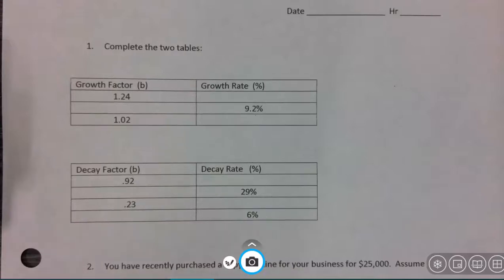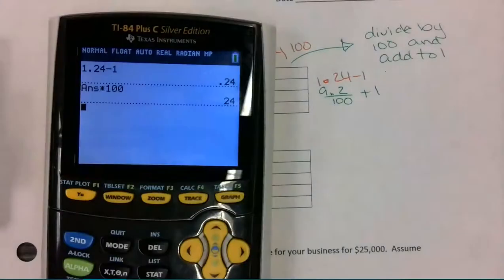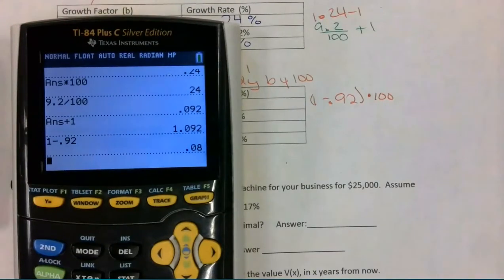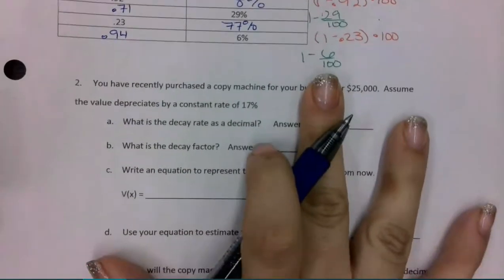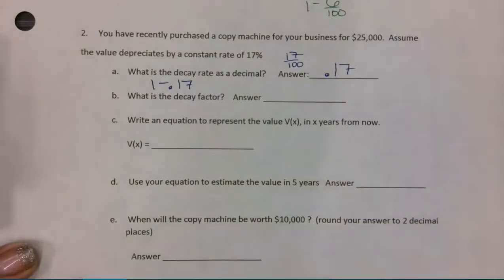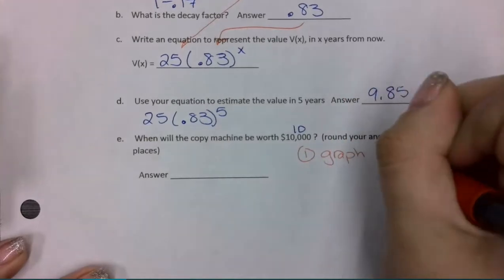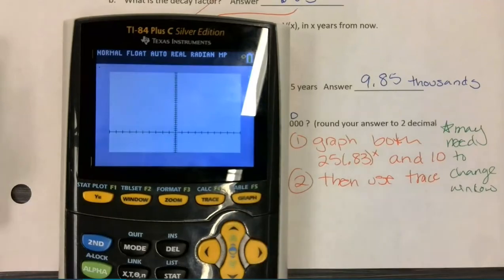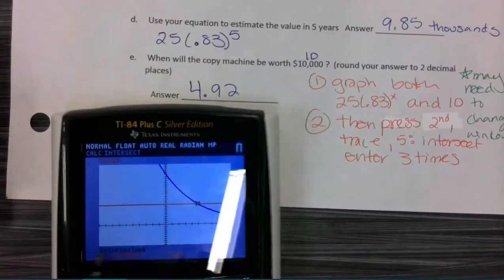3 3 Quiz Review